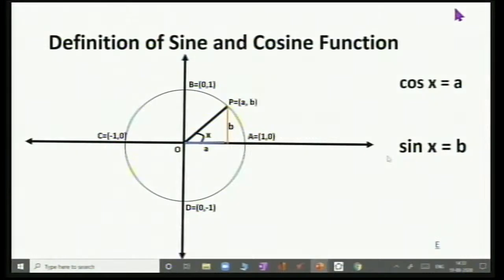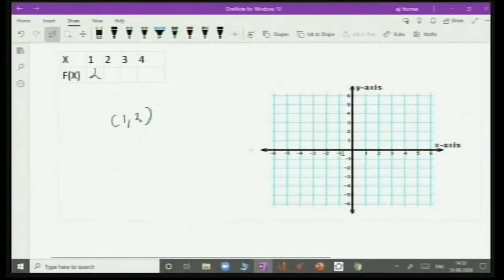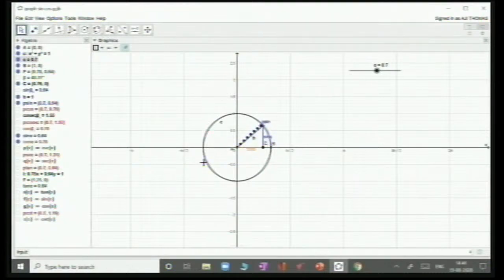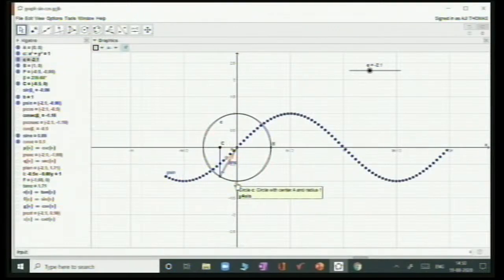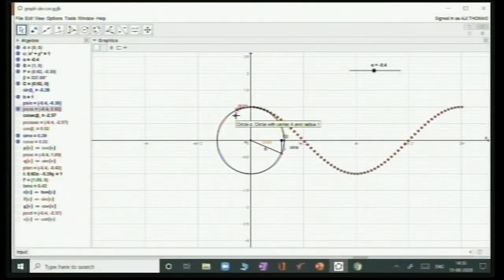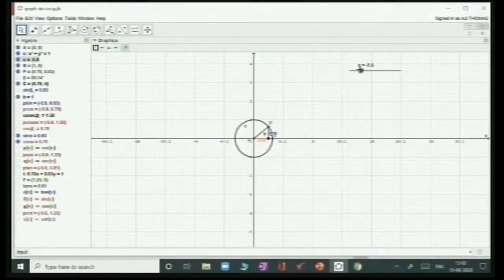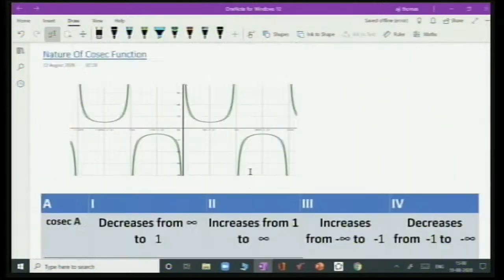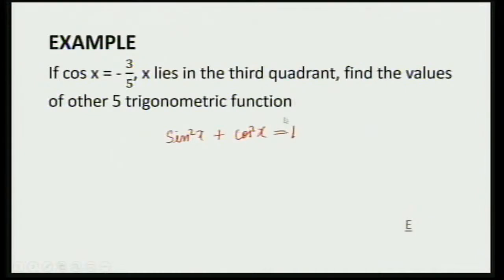Live Interaction : Trigonometric Functions Part - 4 Class : XI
#  Mathematics

The programs can be viewed on:
1. DD Free dish channel #128
2. Zee Dish TV Channel #950
3. TataSky Channel #756
4. Airtel TV Channel #440
5. VmVideocon Channel #477
6. Jio TV App (Swayam Prabha 31)
7. ‘NCERT OFFICIAL’ YouTube Channel

The viewers may send feedback, queries and suggestions through:
1. Toll free telephone numbers (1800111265, 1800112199)
3. SWAYAM Prabha App
4. ePathshala Kishore Manch App
5. Social Media Platforms of CIET & NCERT (YouTube, Facebook, Twitter, WhatsApp, Telegram)